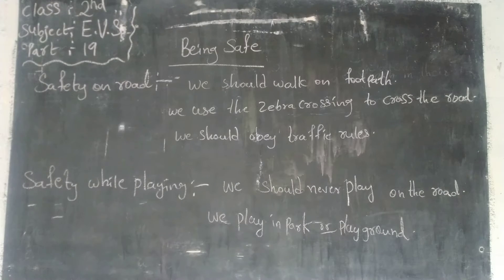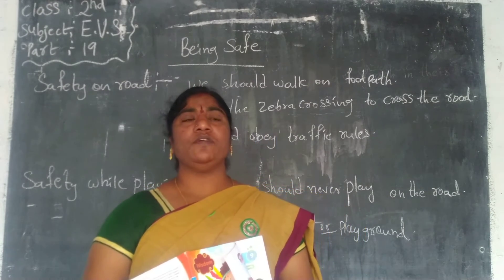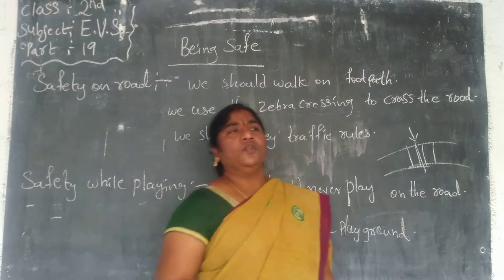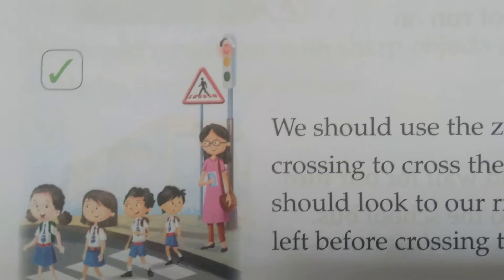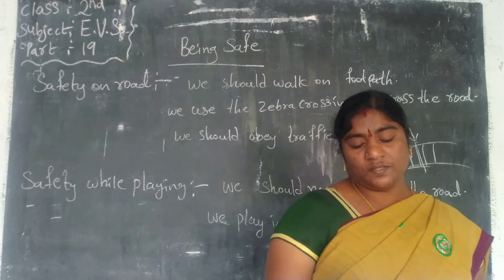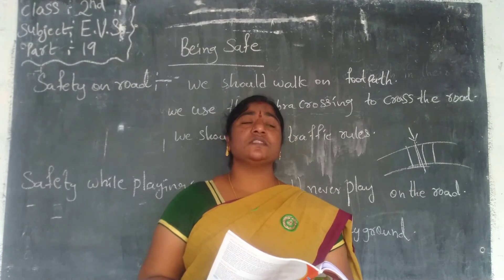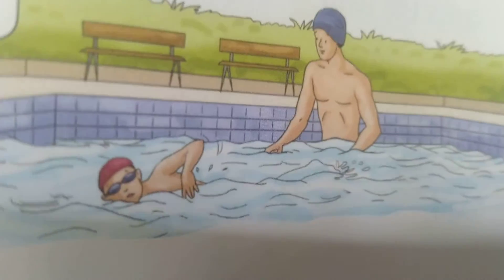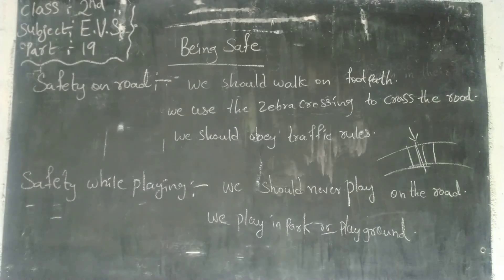2nd E.V.S part 19